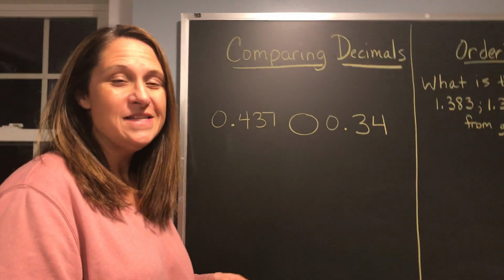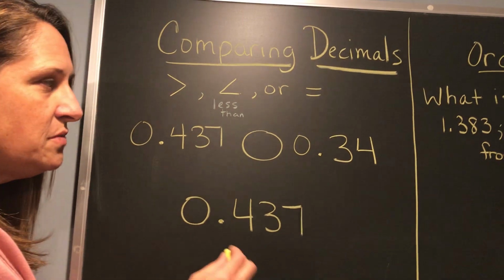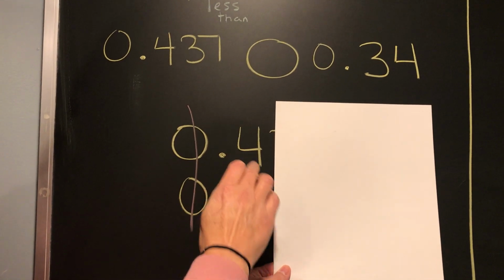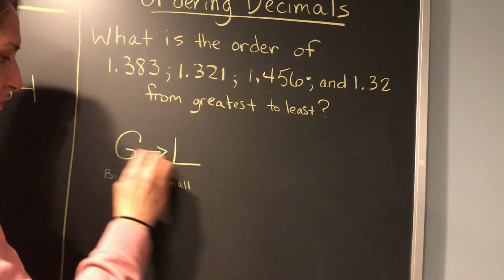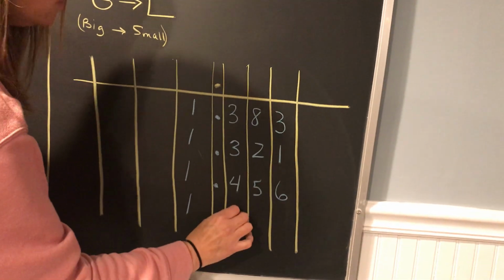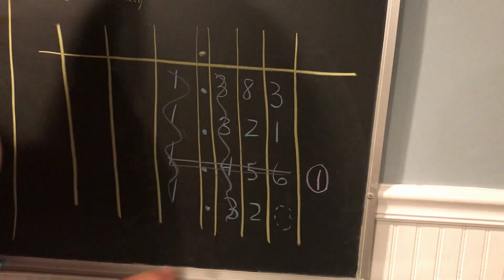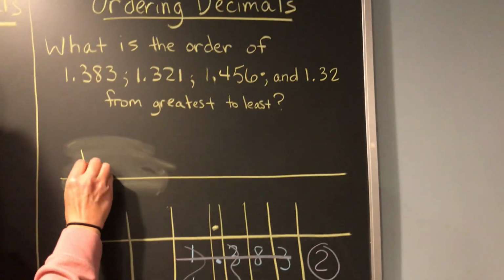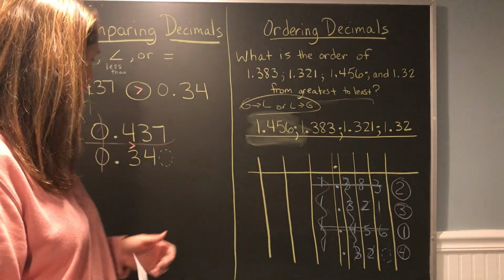Comparing and Ordering Decimals